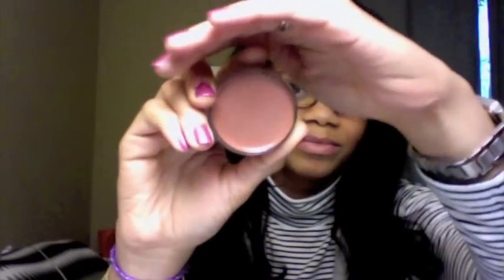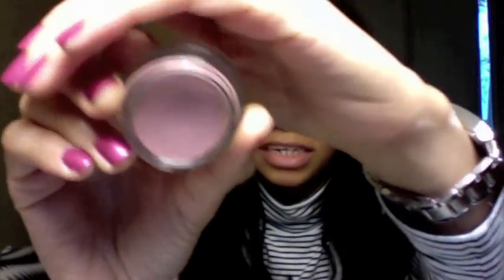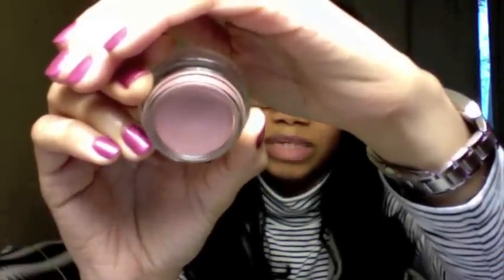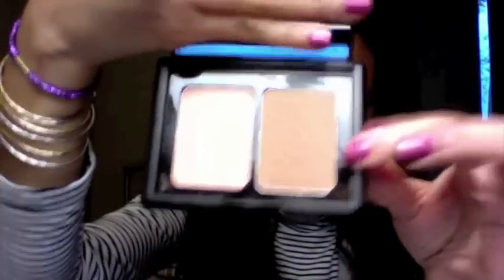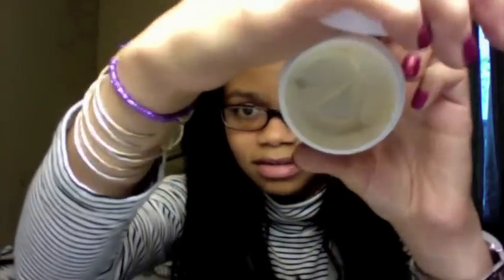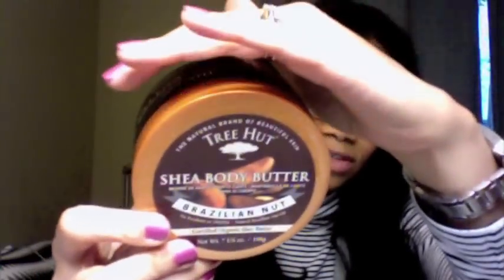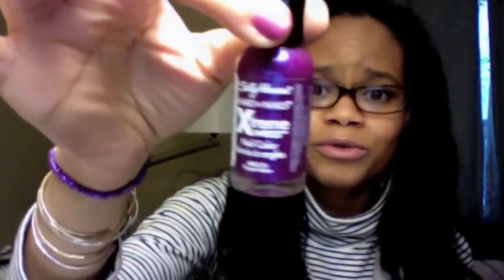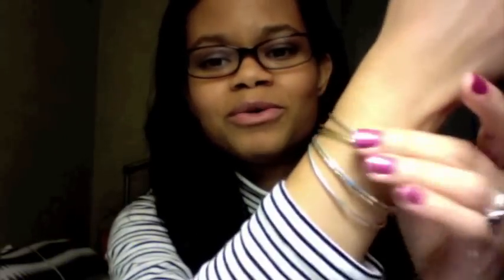September Favorites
September Favorites 2010!
Products mentions:
- Korres ginger and vitamins foundation
- Bobbi Brown pot rouge in summer tan #1
- MAC just a pinch gel blush
- MAC girl friendly paint pot
- Pur minerals eye shadows in Gold dust, Gold calcite, Chocolate topaz, Gold marcasite, Spiced mica
- E.L.F. bronzer from elf studio bronzer blush duo
- Maybelline mineral power bronzing booster
- Now wrinkle rescue facial cream (from iherb.com)
- Tree nut body butter in Brazilian nut
- Rimmel nail polish in burgundy flirt
- Sally hansen nail polish in heartbeat frost
- Sally hansen nail polish in purple potion
- NYC color nail polish in lincoln center
- L'oreal nail polish in gypsy rose
- silver and gold cuff bracelets by Lotus stone jewelry